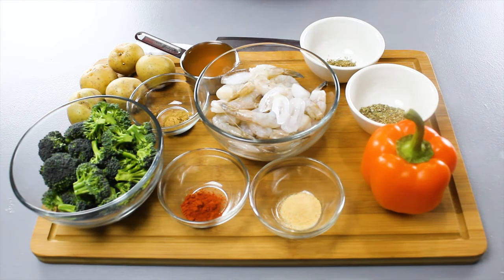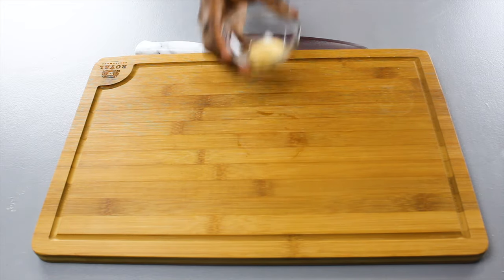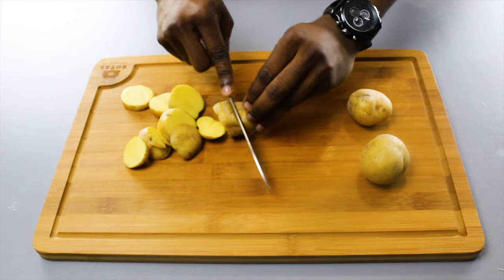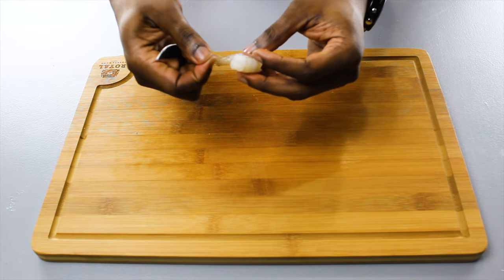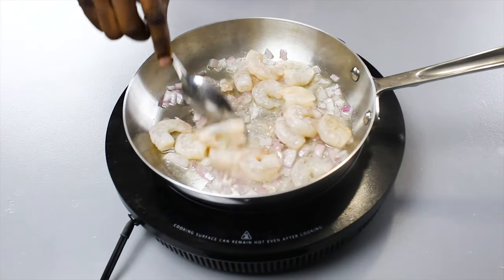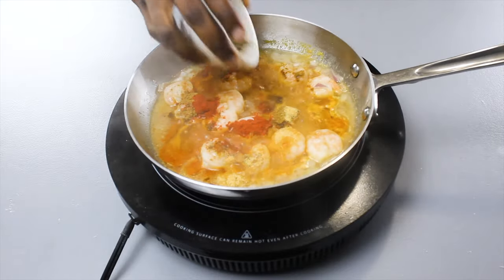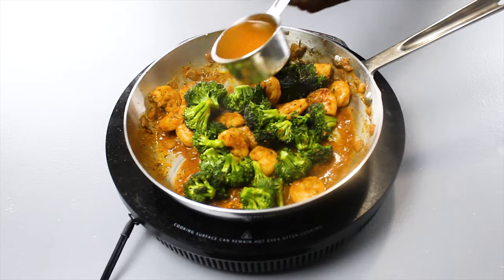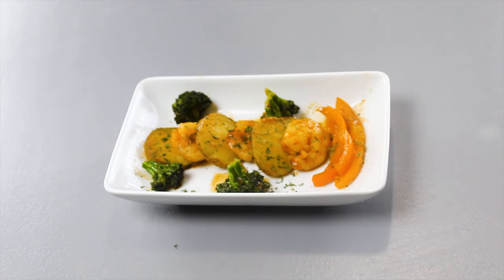One Plate Shrimp // One Plate Gourmet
Welcome back to another episode of OPG where we take a look at Shrimp in all its glory. Today we will learn how to make a shrimp dish that will suit everyones palate.

I really am not a big fan as you may have heard but that doesn't mean you cant be!

This dish goes well with white rice if you love all those carbs but can be enjoyed by its wholesome self if you please.

INGREDIENTS:

A dozen (or more) frozen shrimp
5 baby potatoes
1 bell pepper
1 tbsp ground coriander
1 tbsp ground cumin
1 tbsp ground annatto
1 tbsp garlic powder
2 tbsp dried oregano
1/2 shallot
1 cup veggie broth
1 handful broccoli heads
Salt
Pepper